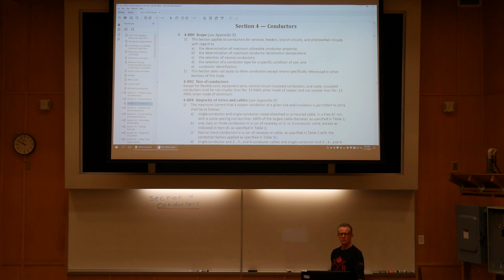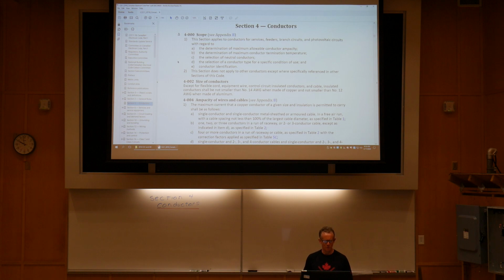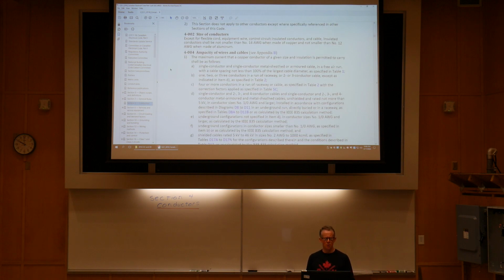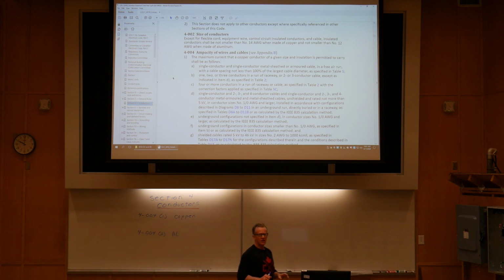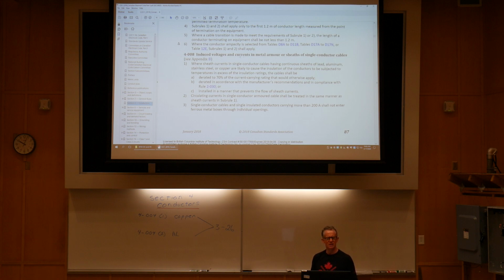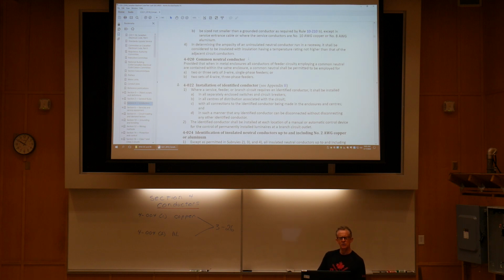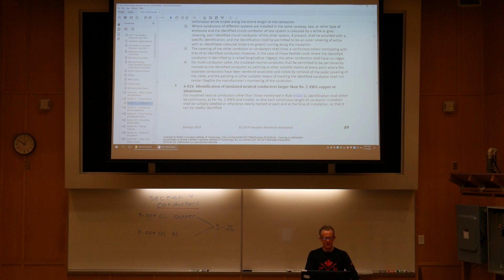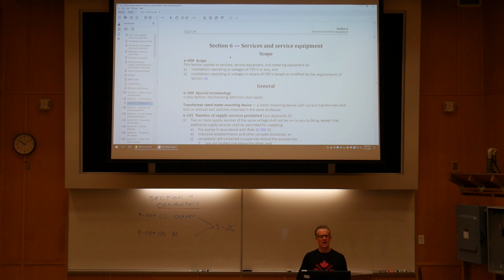Section 4 General